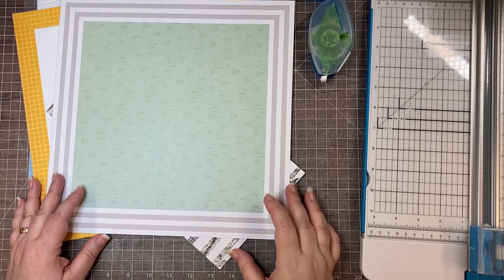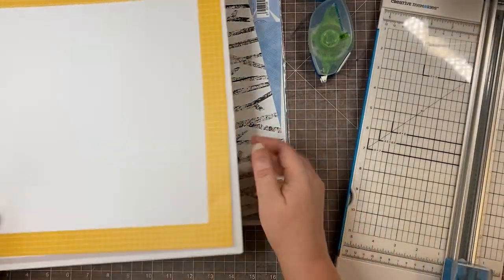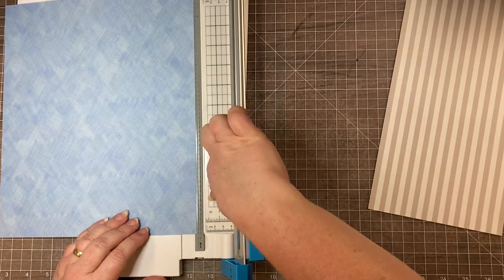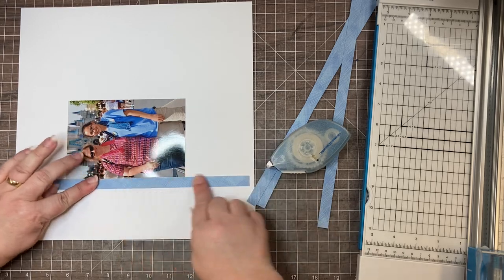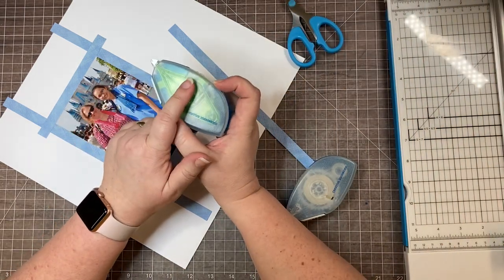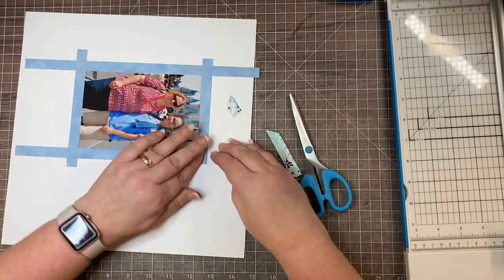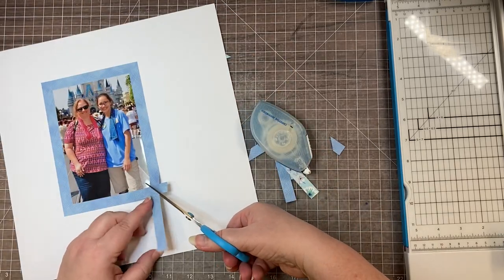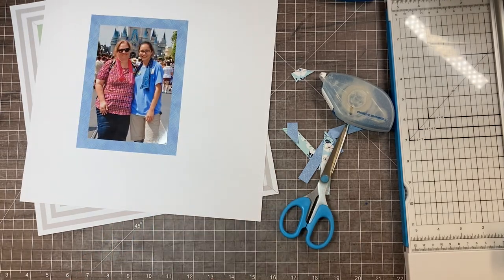Quick Tip: Mitered Corner scrapbook borders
A quick and easy way to create a mitered corner on your layout border or as a faux mat around a photo.